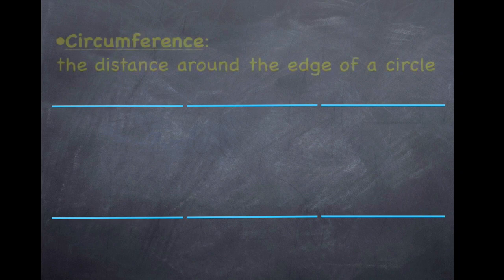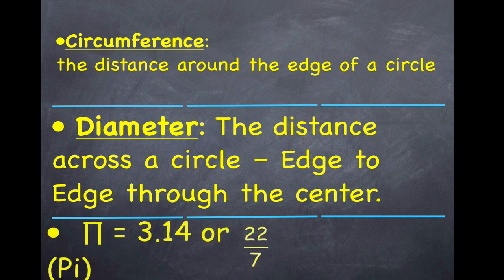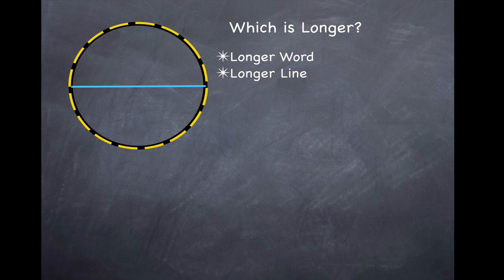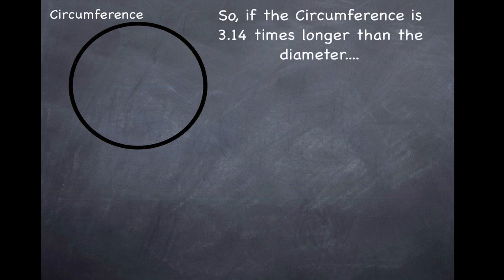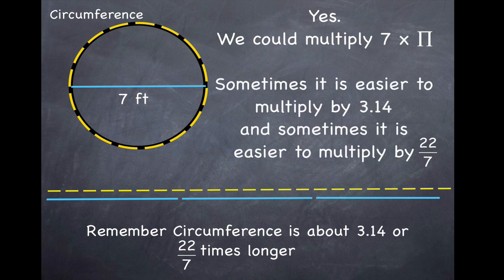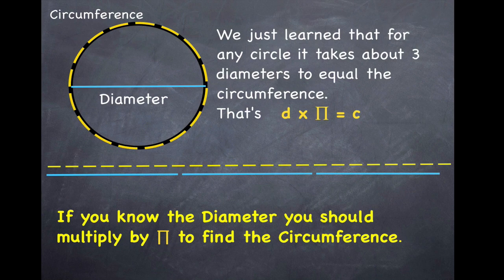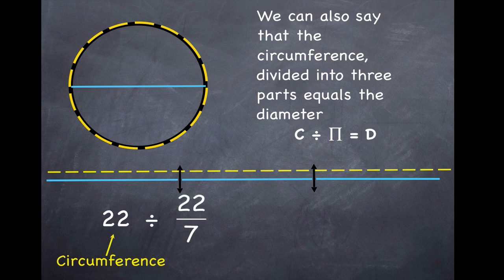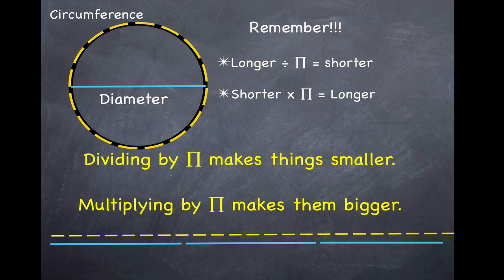Relationship between diameter and Circumference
How to find the diameter given the circumference and how to find the circumference given the diameter.  The constant between these two variables is pi.